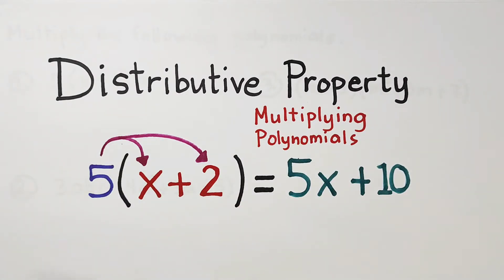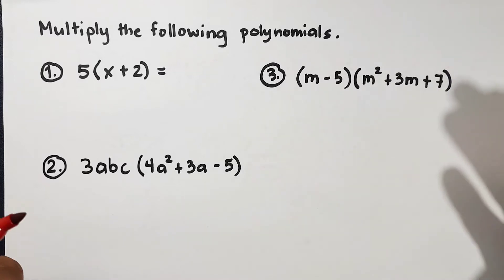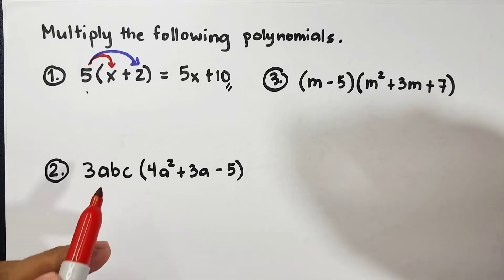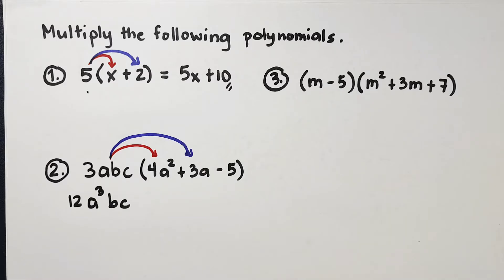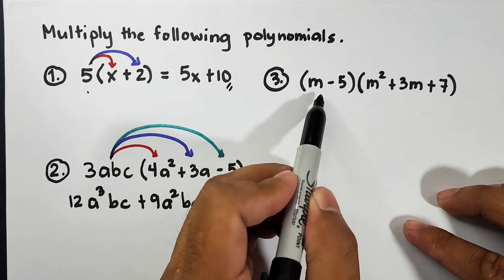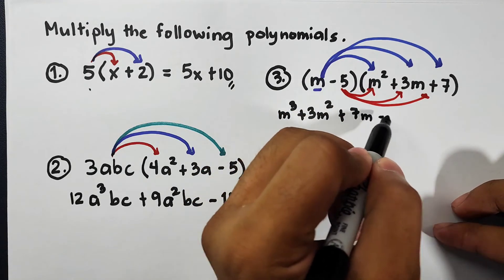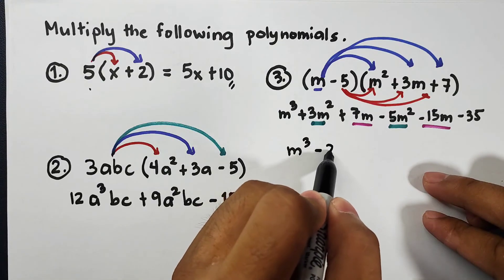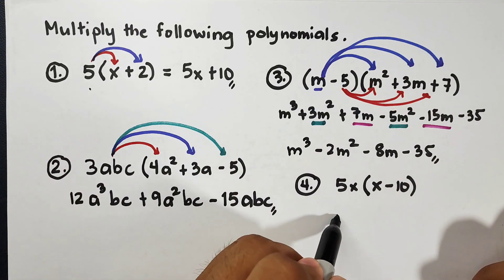Distributive Property - EXPLAINED!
Distributive Property - Multiplying Polynomials Grade 7 Math - Second Quarter